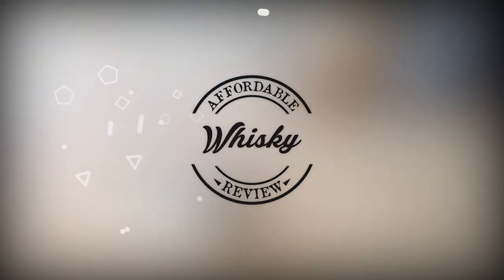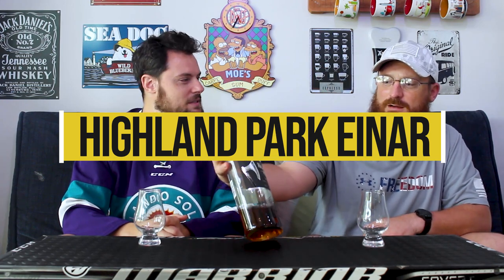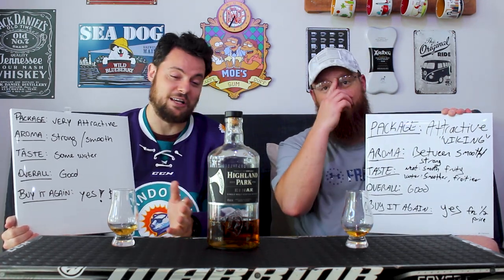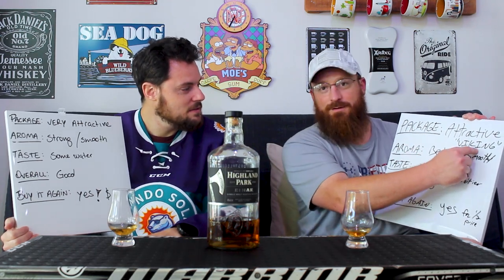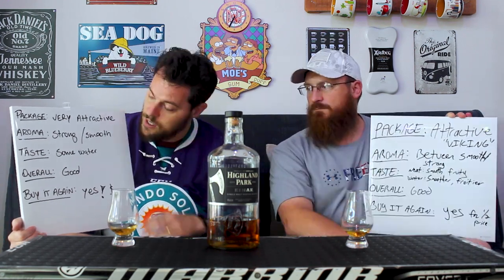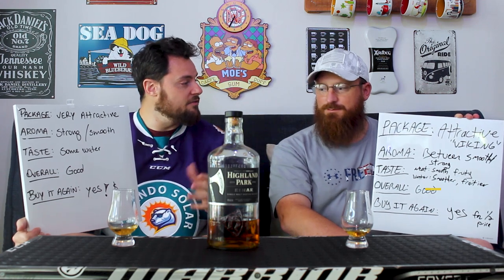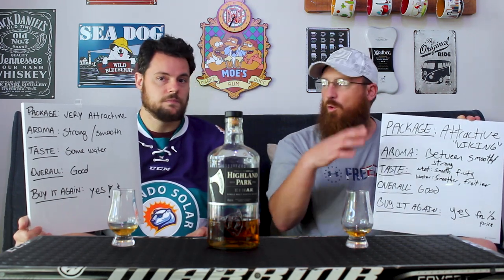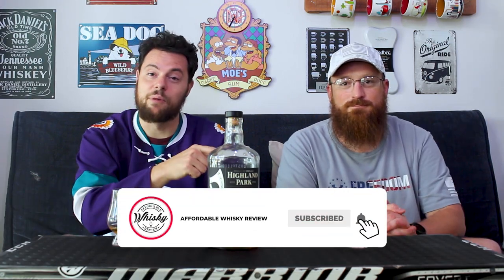HIGHLAND PARK EINAR [Warrior Series] Single Malt Scotch Affordable Whisky [Whiskey] Review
This is not an affordable/ cheap whisky but i was able to get it for $30 while on a cruise with Royal Caribbean. Highland Park is made with viking soul since 1798 in Orkney, Scotland.

Type: Scotch

Background: Highland Park distillery is the northernmost single malt Scotch whisky distillery in the world, located on the Orkney Islands off the far north coast of Scotland, where the Atlantic Ocean turns into the North Sea.